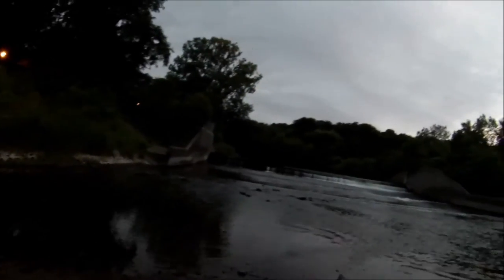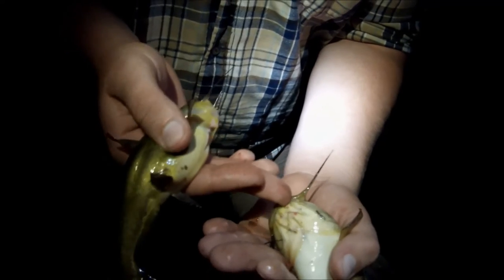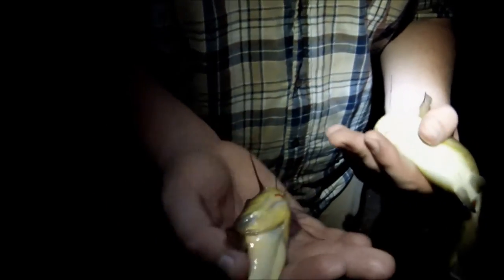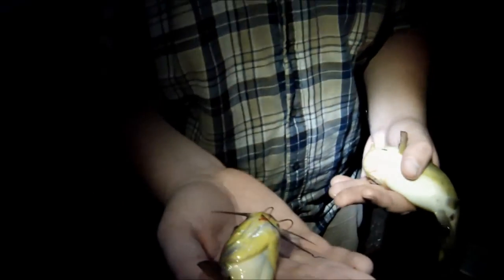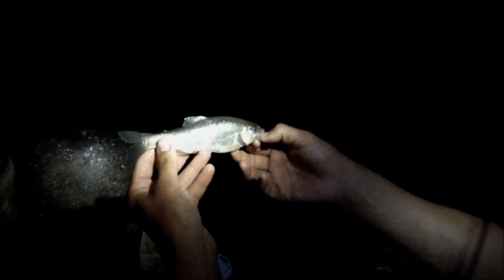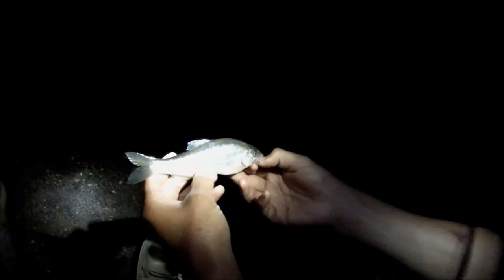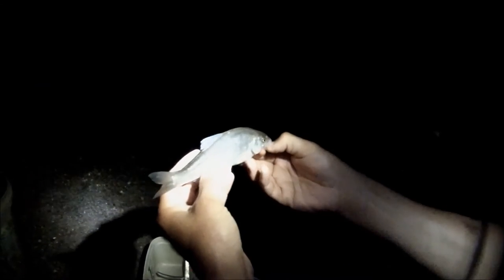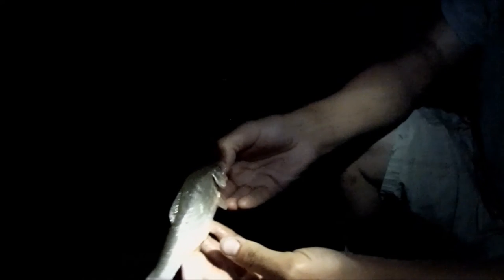Catching Bullhead for Flathead Catfish Bait!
Fishing for yellow and black bullheads on the South Skunk River in Ames, Iowa, to use as flathead catfish bait. See the link below for the flatheads we caught on them!